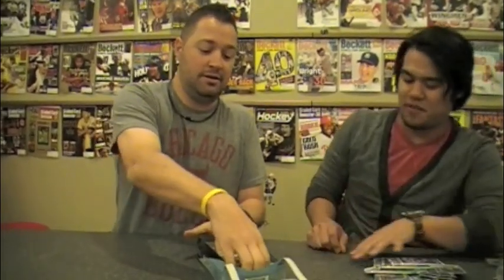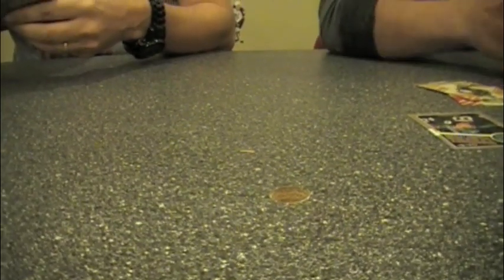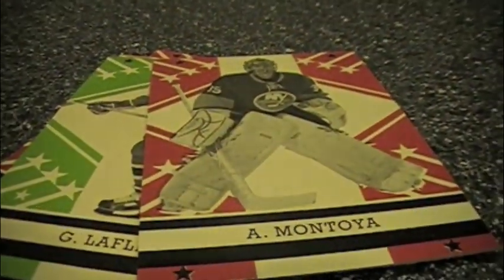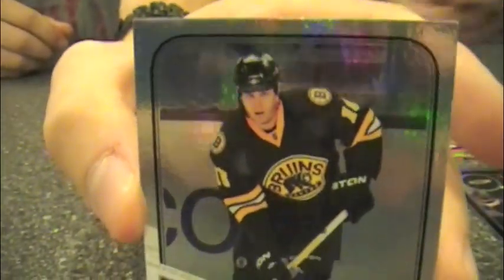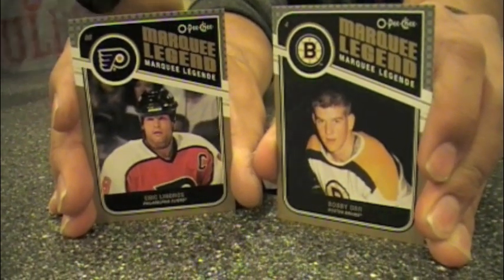Box Busters: 2011-12 O-Pee-Chee hockey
Join Beckett Hockey's Tim Trout and Andrew Tolentino as they rip into a box of 2011-12 O-Pee-Chee hockey cards in this latest edition of Box Busters.

Want to comment on the video?